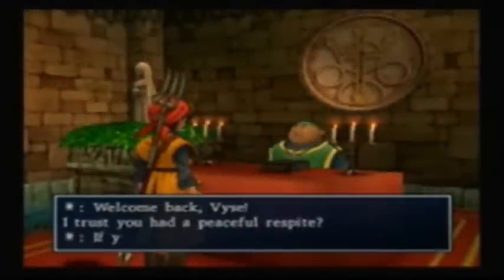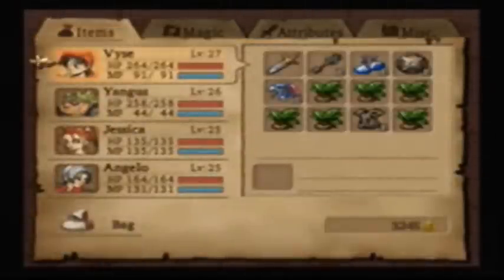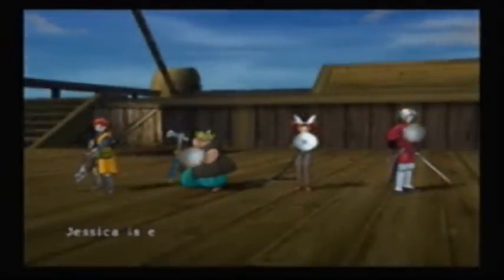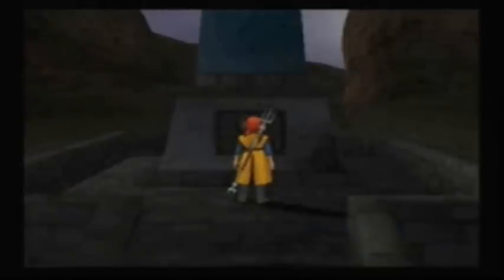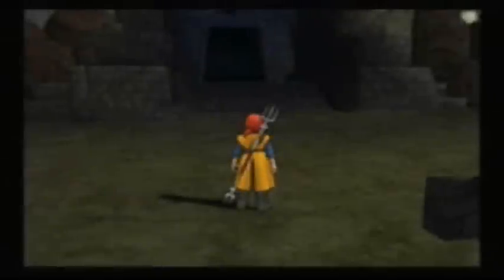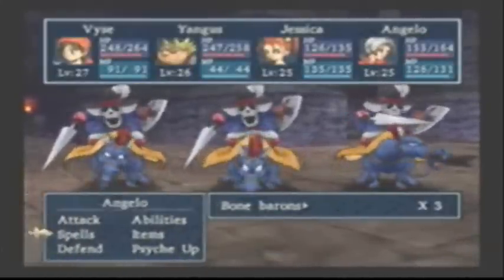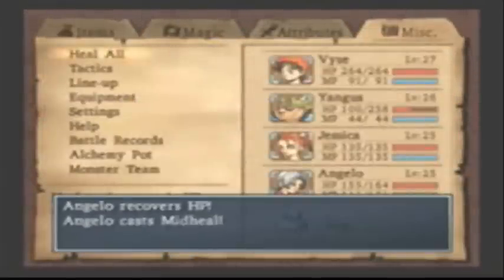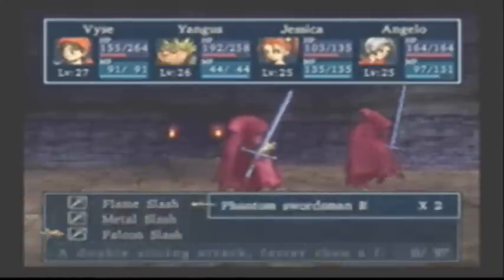Dragon Quest 8 Walkthrough Part 93 The Dark Ruins Revisited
We go back :O